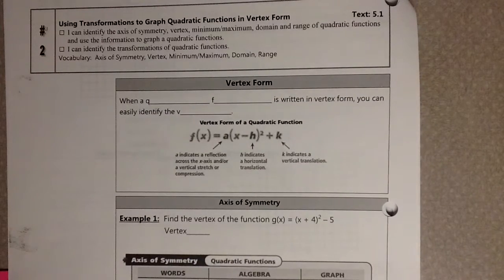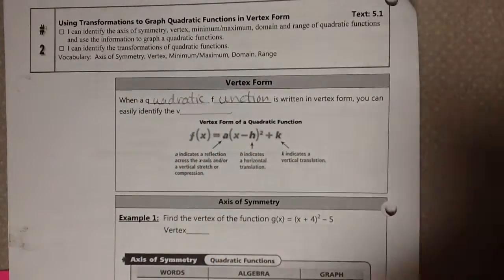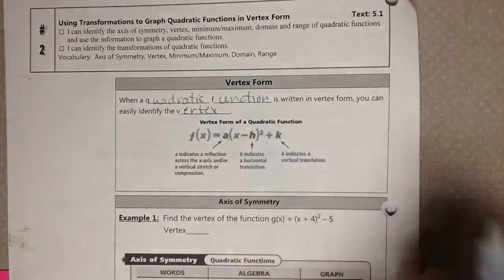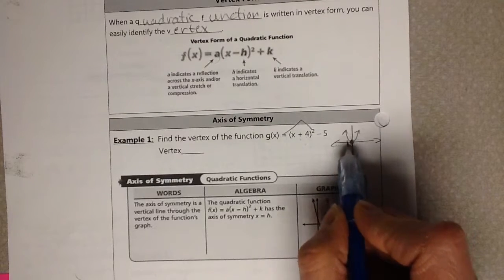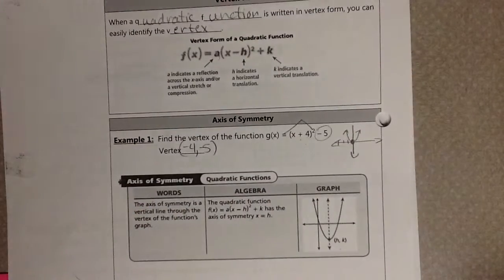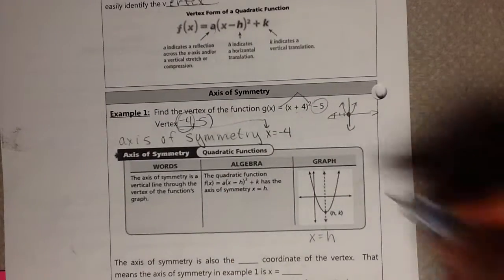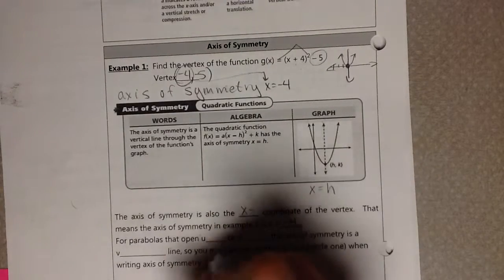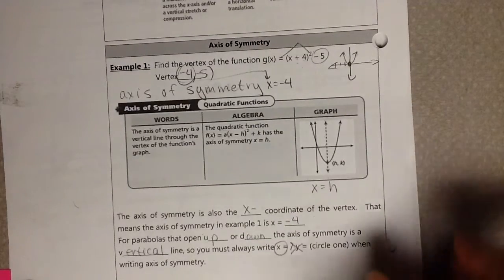A2A Section 5-1B